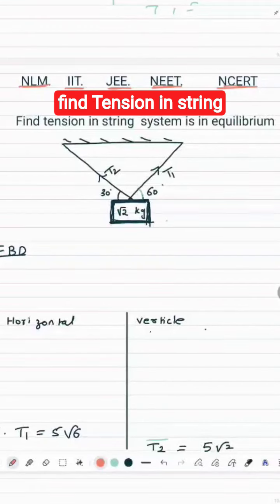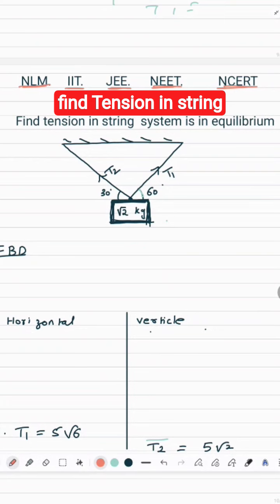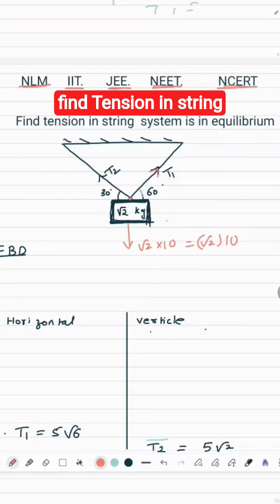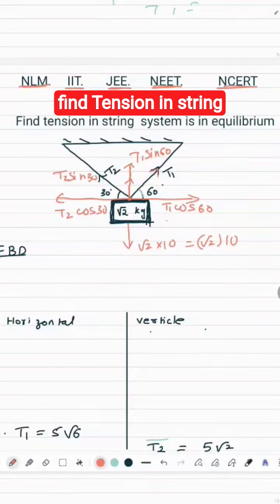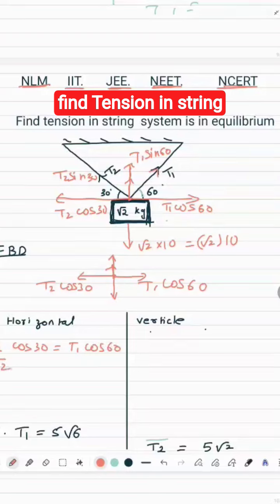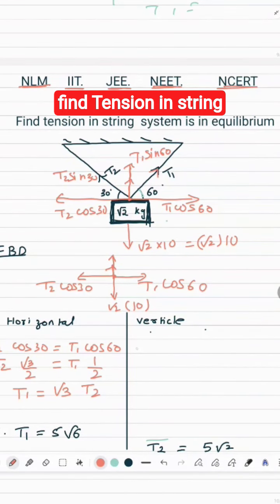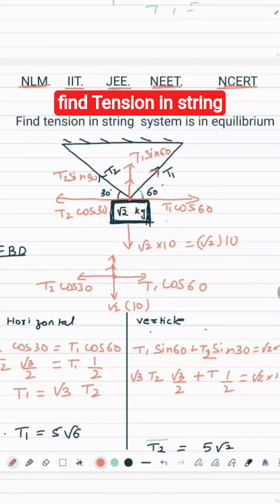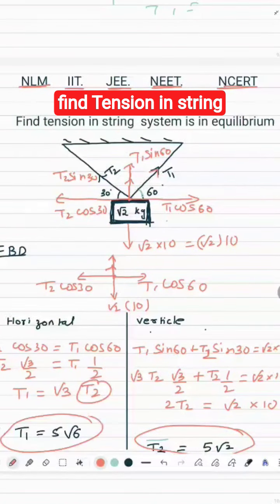Tension | Force |NEET |JEE | NCERT|IIT | Newtonslawsofmotion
🚶🚴⛹️Newtons law of motion-Inertia-force-Newtons first law-Equilibrium